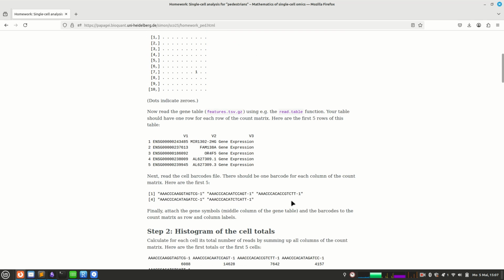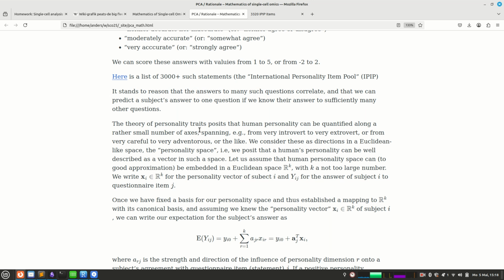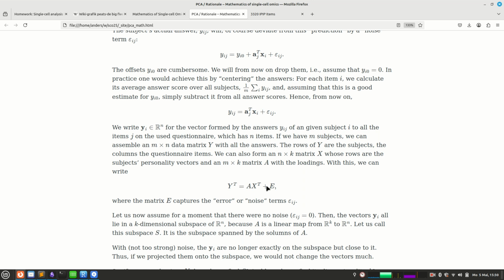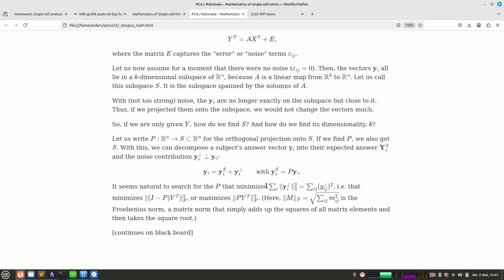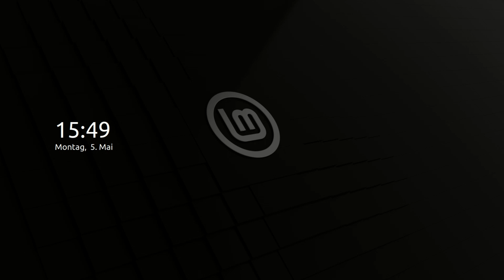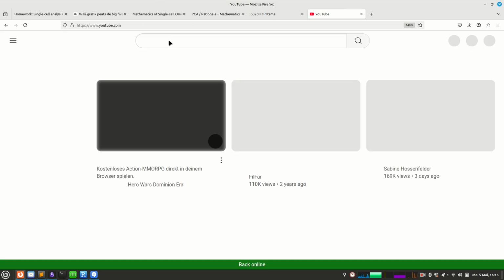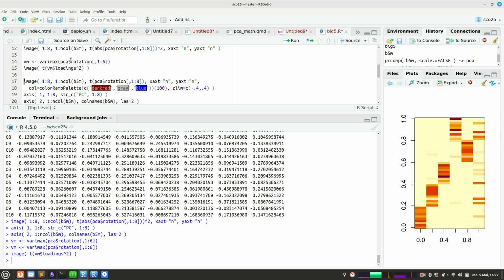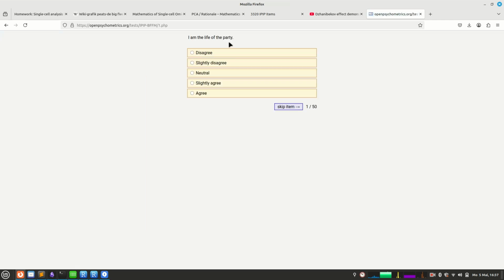Lecture "Mathematics in Biology: Single-cell omics", 2025-05-05